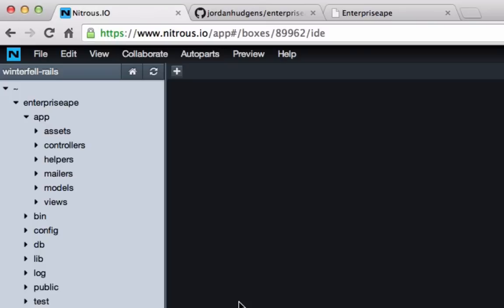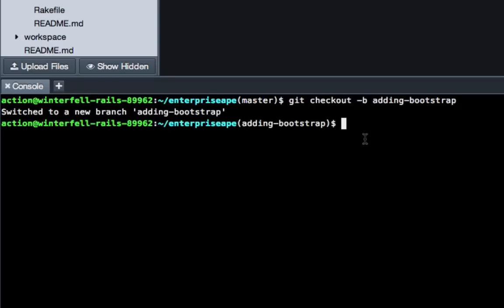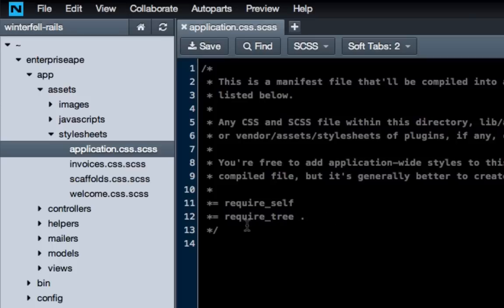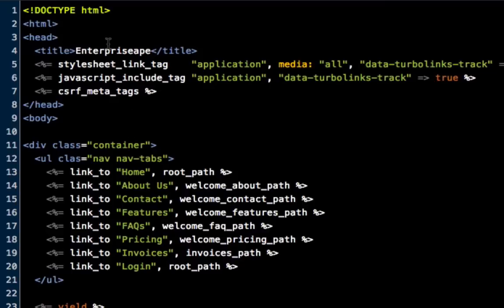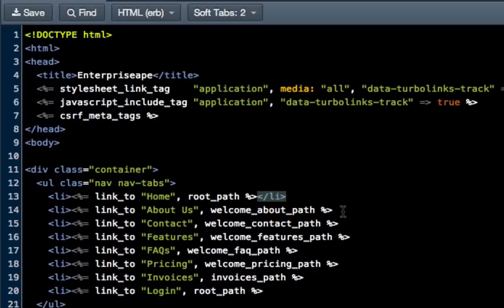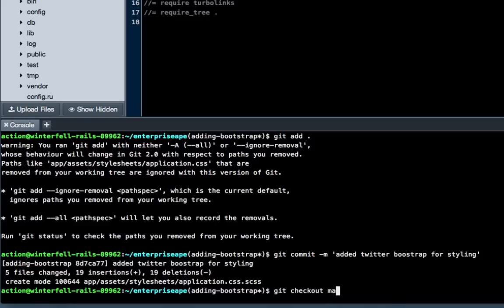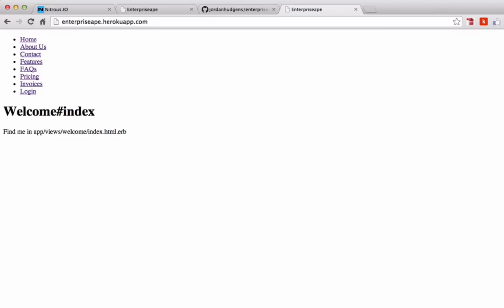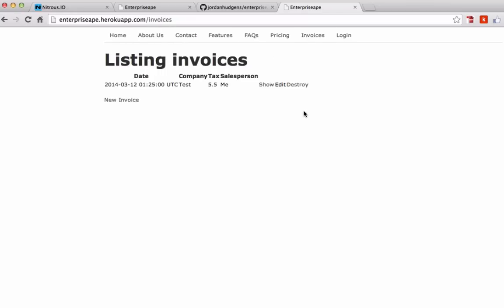Install Bootstrap into a Ruby on Rails Application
In this tutorial I walk through how to install and configure the Twitter Bootstrap design framework into a Ruby on Rails application. I show how to add the gem, configure the css file and configure Heroku to compile the assets. To access the code for this tutorial, please